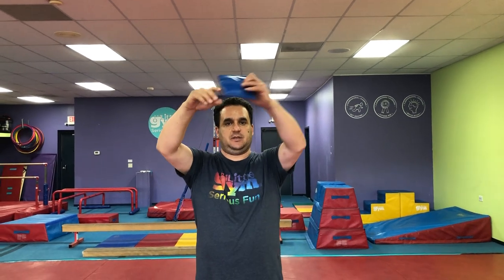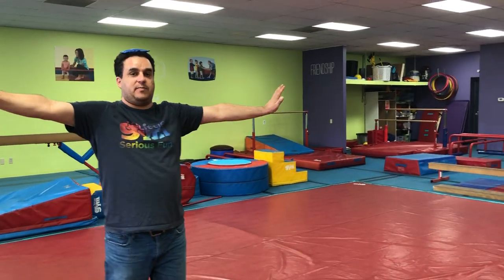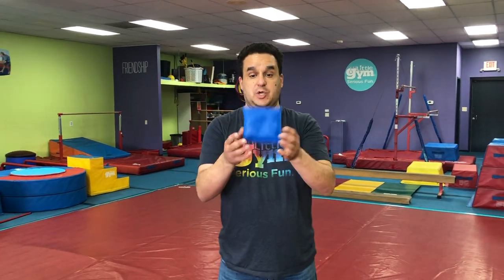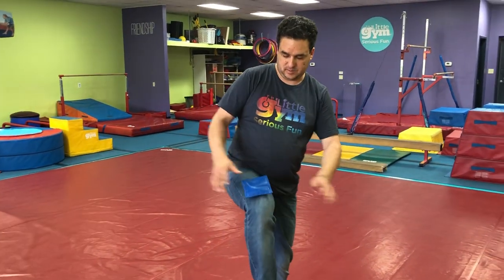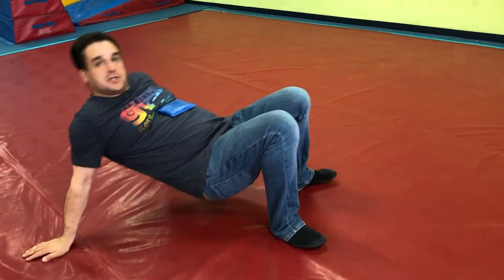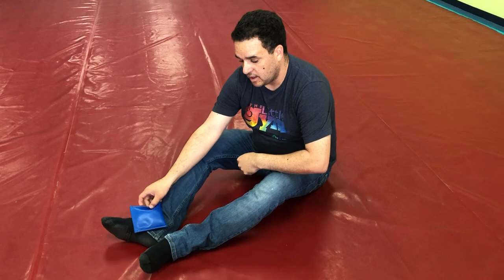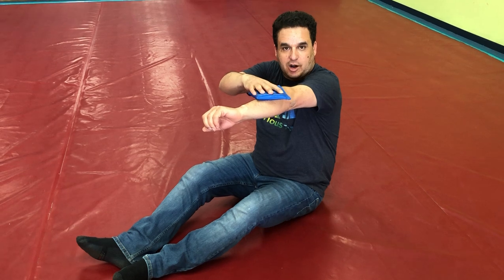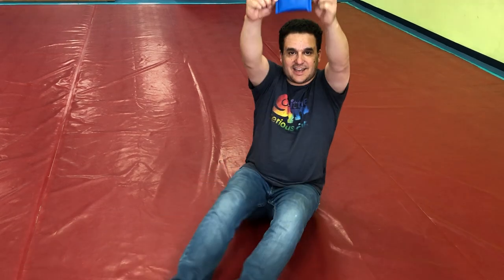Balancing Bean Bags! [Parent Child/Pre-K 1, 2, and 3 Year Olds]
Here we use beanbags to work on our balance with our littlest ones. Mr Corey takes his interpretation of one of his favorite songs from class and turns it into fun for you and your 1, 2, and 3 year olds!

If you don’t have a beanbag at home (I mean who really has one at home?) you can use a rolled up sock or a folded washcloth or dish towel!